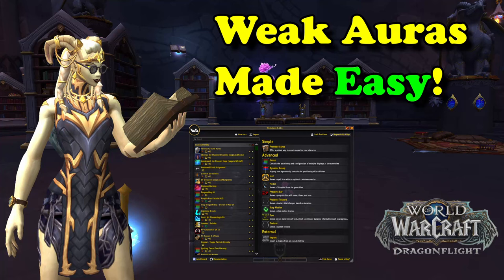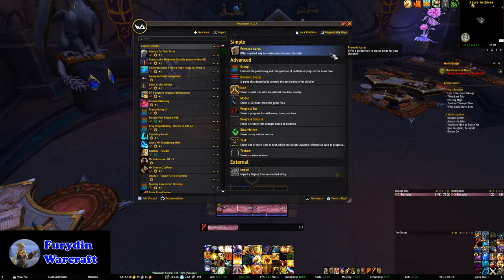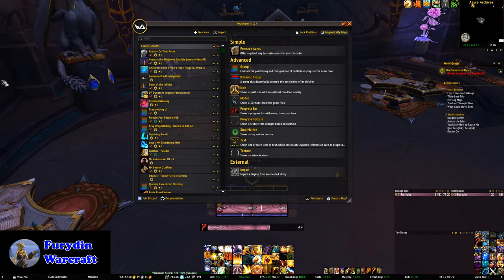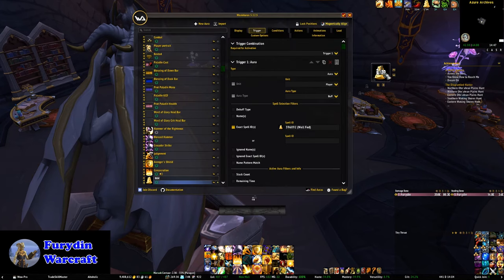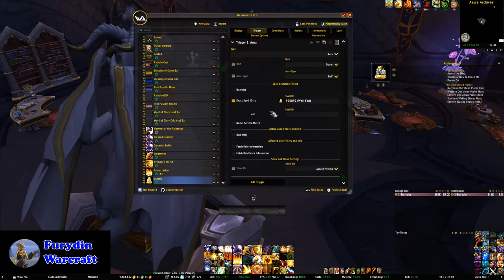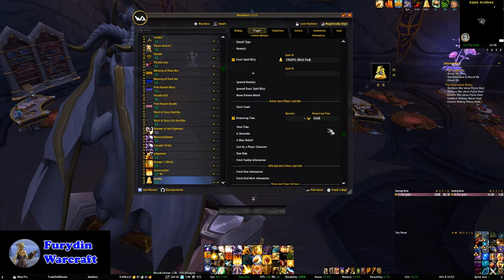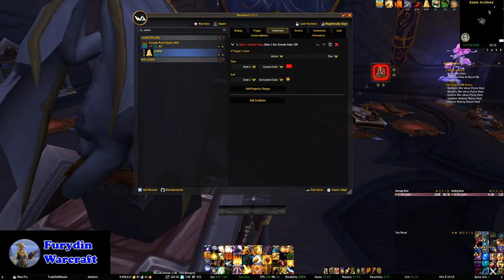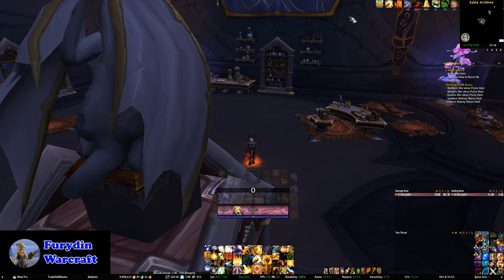Weak Auras 2: A Beginners Guide to Making your Own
Weak Auras 2 is one of the most popular World of Warcraft Addons. But it's also an addon that can be a bit daunting for new users. The good news is that it's actually pretty easy to set up and use.

In this video I describe the basics of the addon, how it works, where to find Auras to use and how to make your own.

I provide 2 simple worked examples of creating auras from scratch using the addons point and click interface - no coding skills needed!

00:00 - Intro
00:53 - What is Weak Auras2?
01:51 - Where to Find Weak Auras
02:04 - How to Import New Weak Auras
03:00 - The Weak Auras Companion App
03:28 - Weak Aura Example 1: A Missing Buff Reminder
12:35 - Weak Aura Example 2: Tracking a Cooldown
15:11 - Some Final Advice